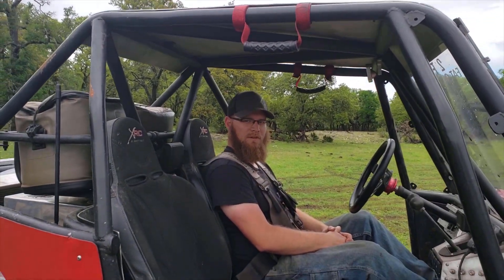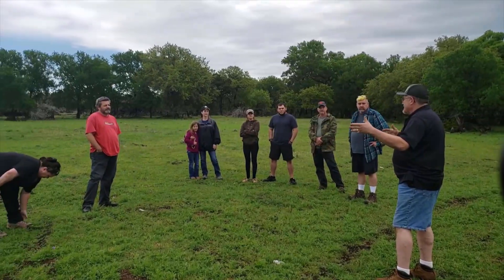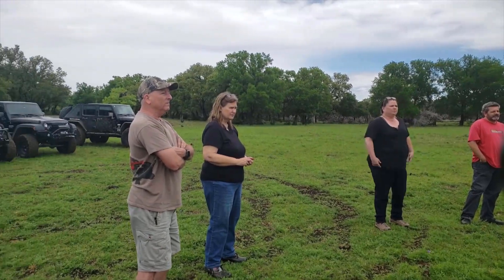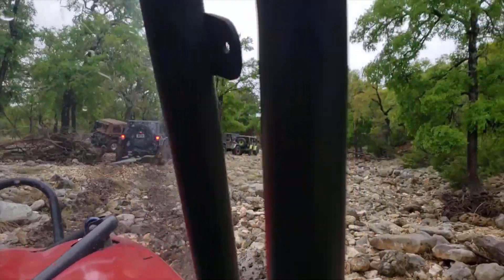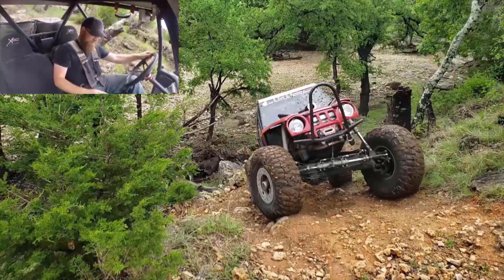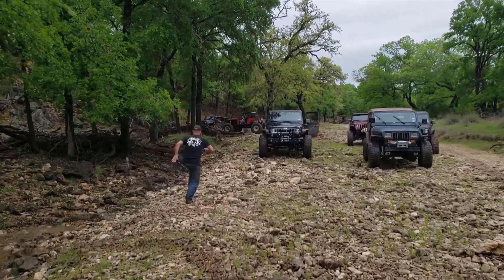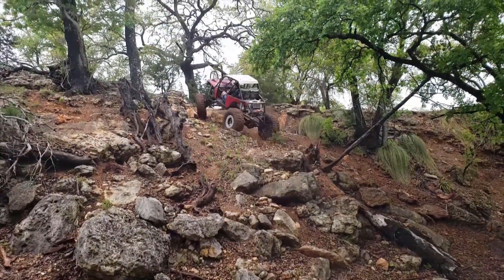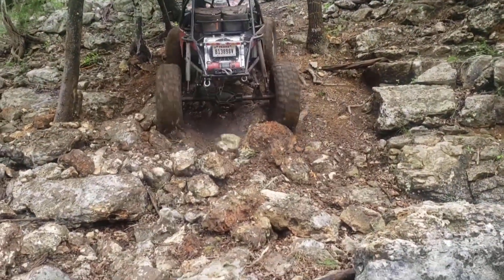WE GET TO GO ROCK CRAWLING IN A CUSTOM BUILT COMPETITION ROCK BUGGY!!!!!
In this episode: Mottet and I get a chance to do a little bit of rock crawling in a custom built, competition level rock crawler built by 2 Fat Guys Automotive.

If you live in the Boerne, Helotes, or San Antonio Texas areas, check out